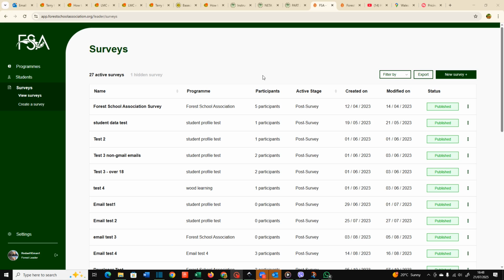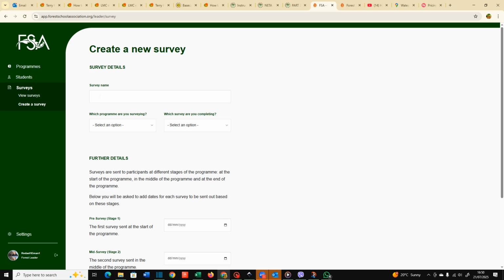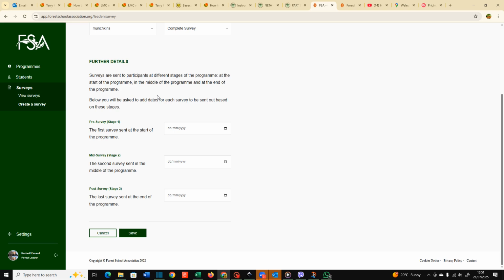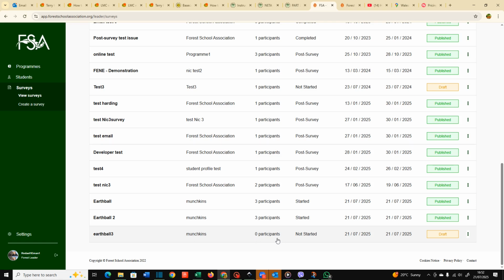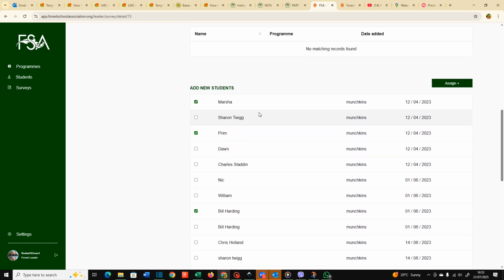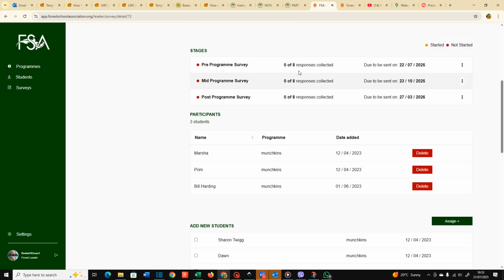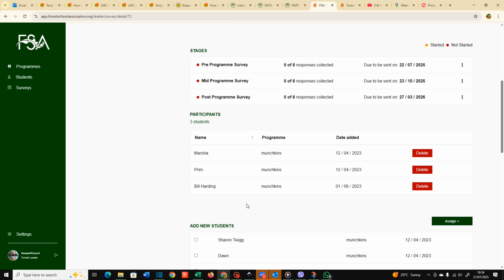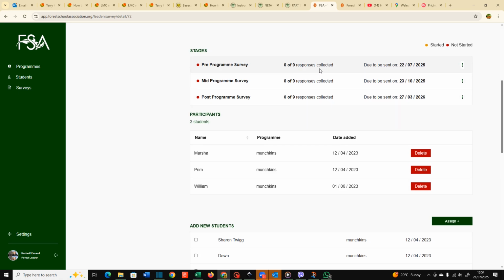Setting up a NETA survey and sending it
Part 3 of 3 - Instructions on how to set up a NETA survey and send it out!